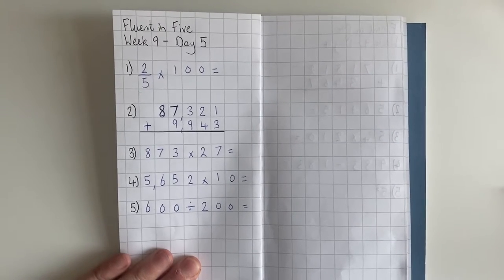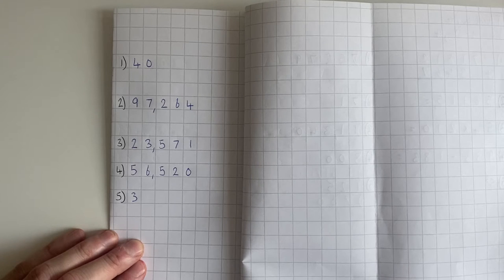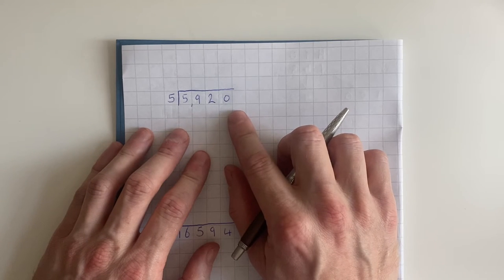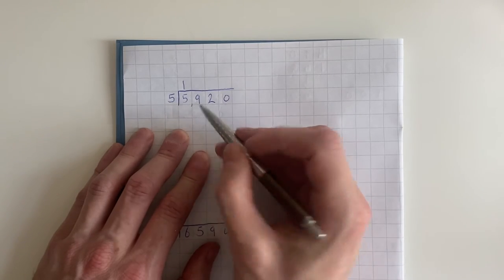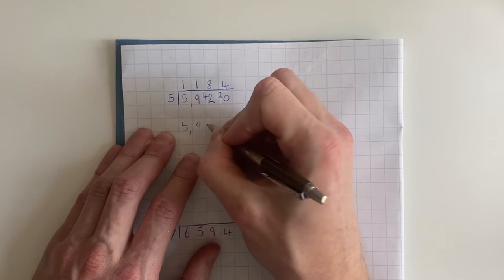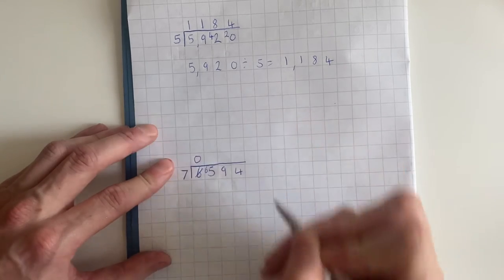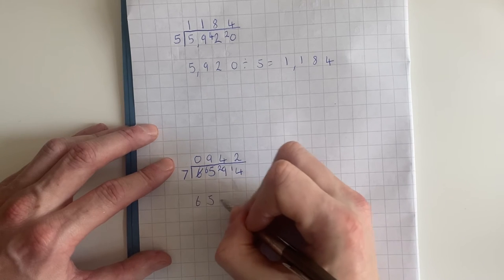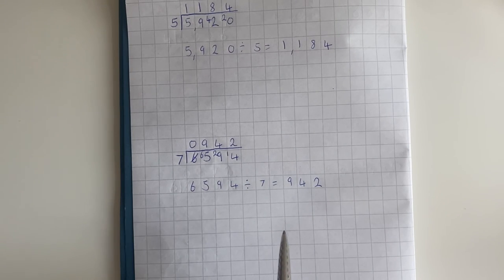Obelisk - Friday 15th January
This video is explaining how to use a written method to divide a 4-digit number by a 1-digit number.